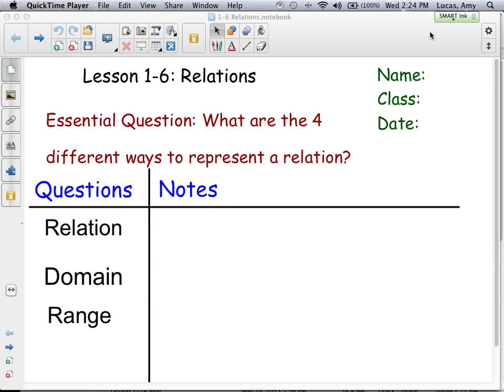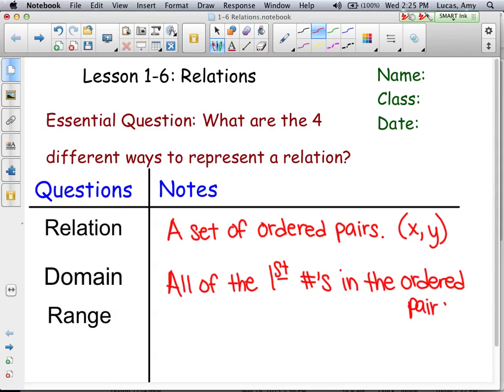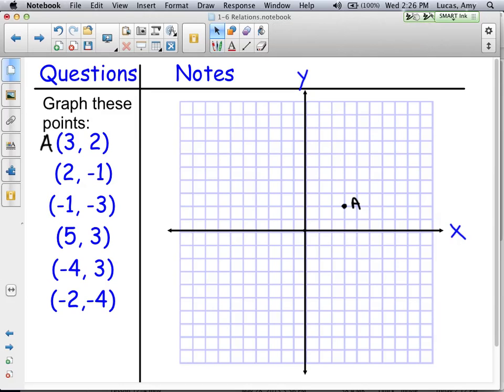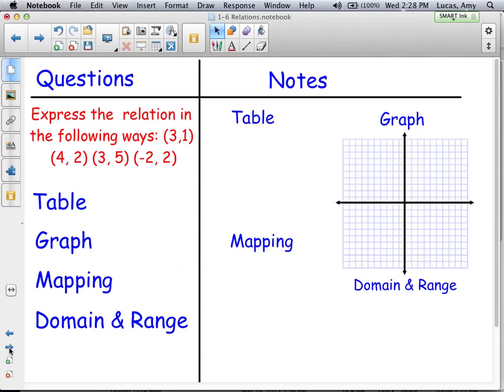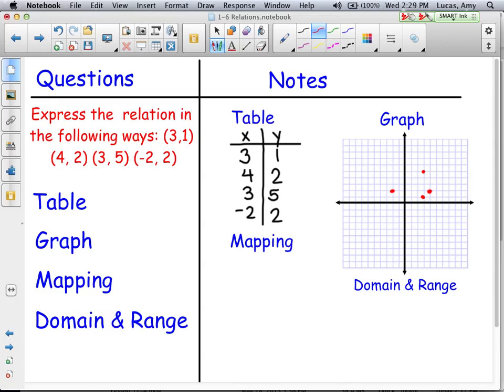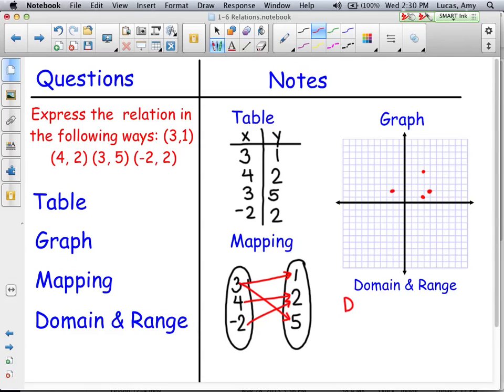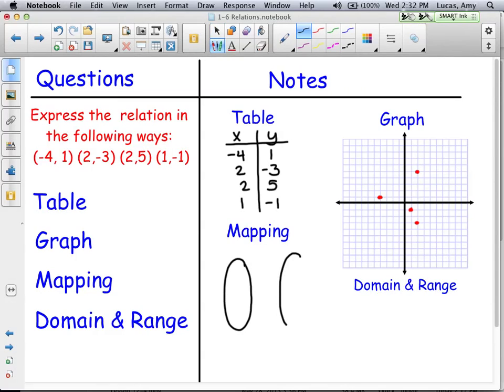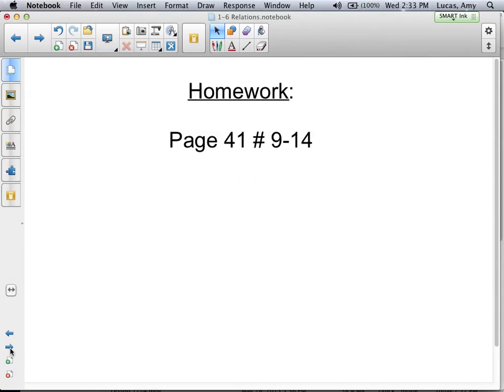Lesson 1-6 Stats day 1